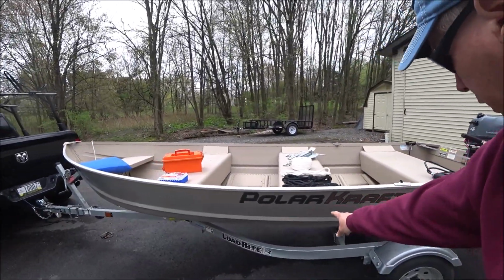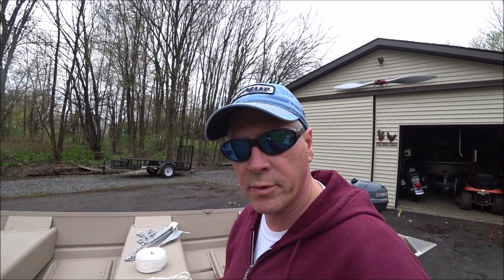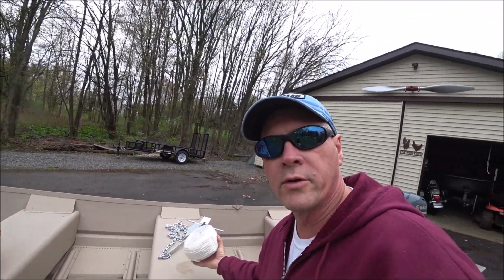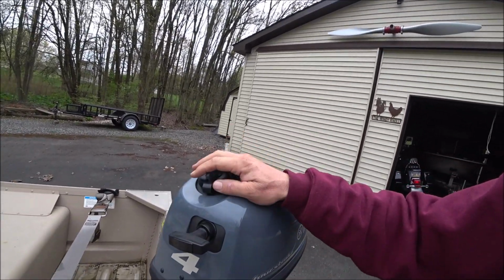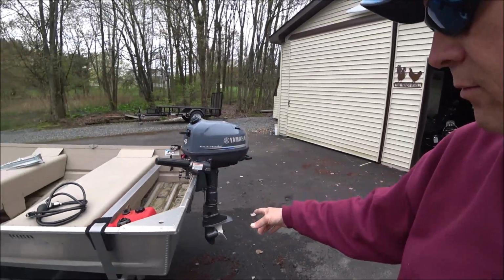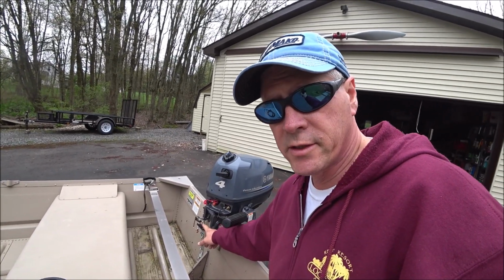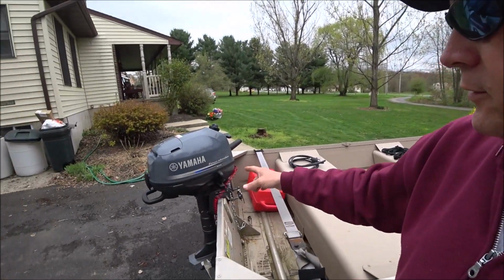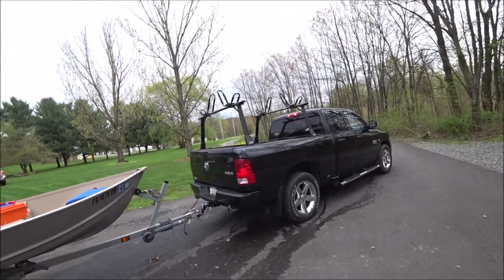Yamaha 4 hp outboard motor break in procedure on a PolarKraft 1460!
A review of the PolarKraft 1460 and the break in procedure for a Yamaha 4 hp 4 stroke outboard motor. The motor break in occurs on Blue Marsh Lake in Berks County, PA.